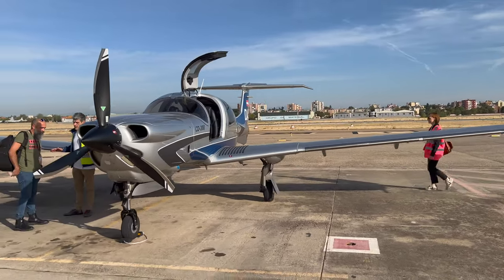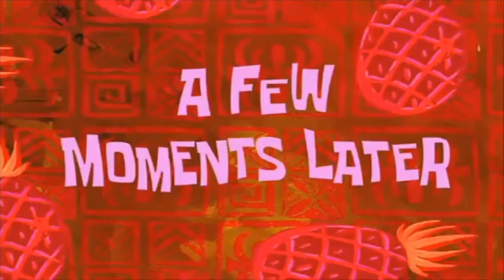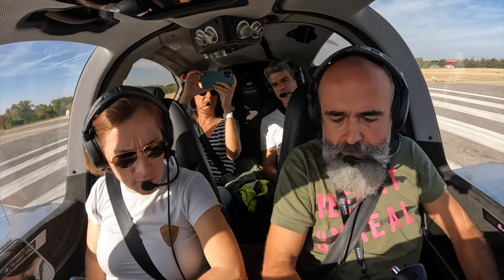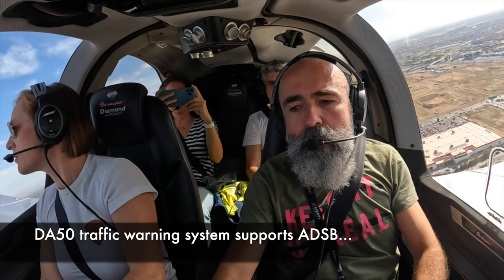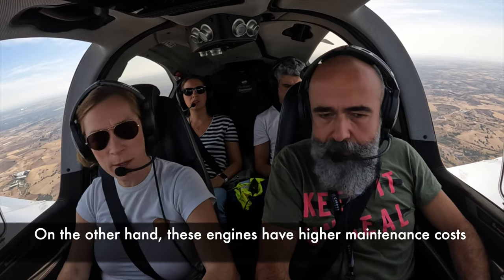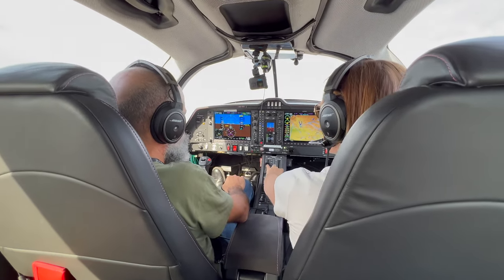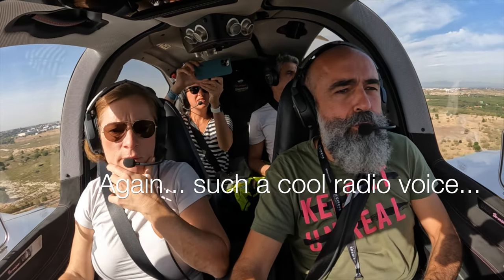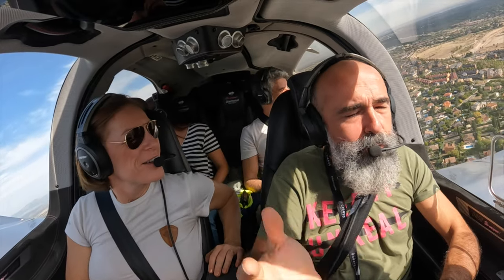I test flight a DA50 RG... the new bird from Diamond Aircraft... with the smoothest test pilot ever.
I had the opportunity to sit in a Diamond DA62 when visiting Diamond Aircraft stand in last Friedrichshafen Aero show edition in Germany. I simply loved it.
Some days ago, I got a WhatsApp message from Alfonso Martínez, contact person in Spain for Diamond, offering the option of a test flight in a DA50 RG... the newest light plane from Diamond.
Fanni Pajer was the pilot in charge of the demo... such smooth and detailed explanations made it delightful.
There is lot to say about this Cirrus SR22 killer!

(BTW... Fanni reverted back to amend that the max gear operating speed in the DA50 is 162 knots. It's inspiring to have flown with such a professional person  :-) )